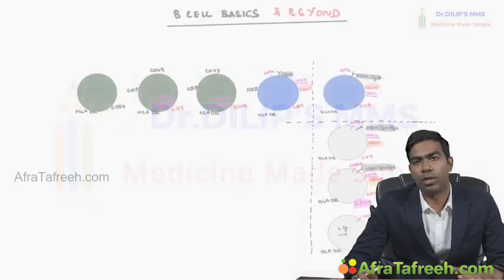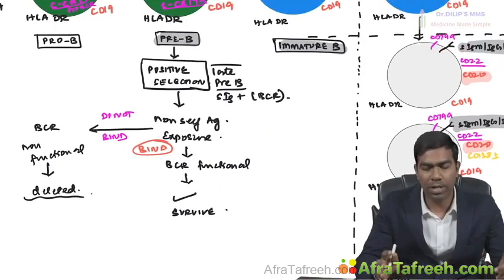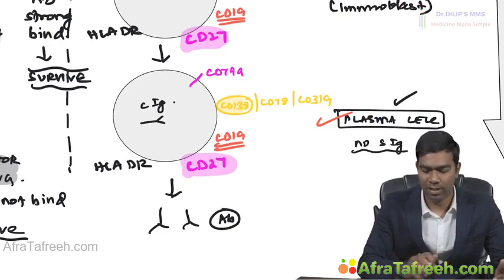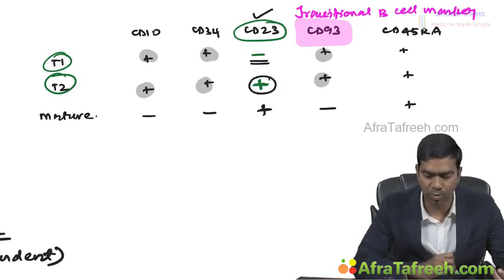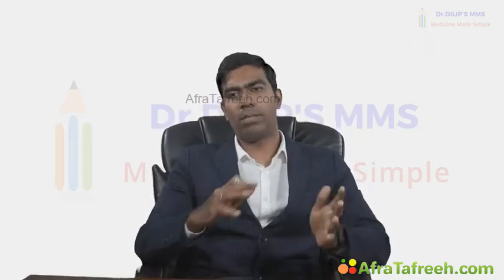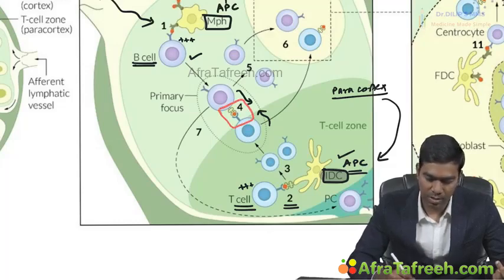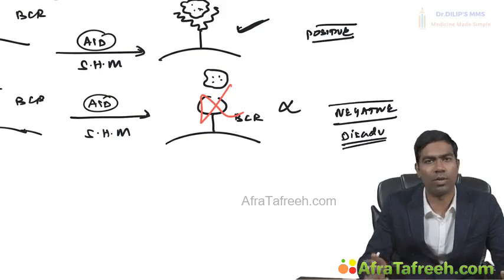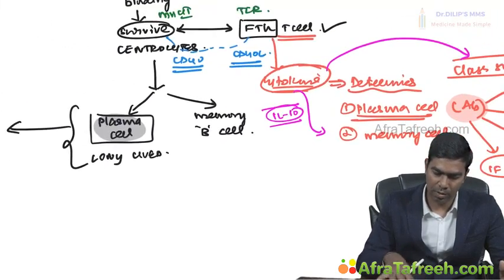26 1 atf